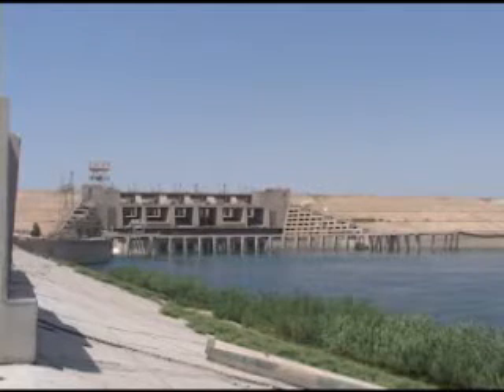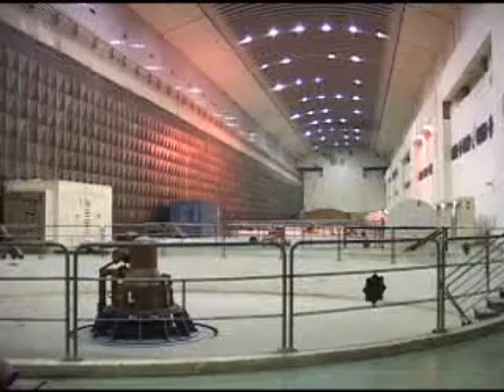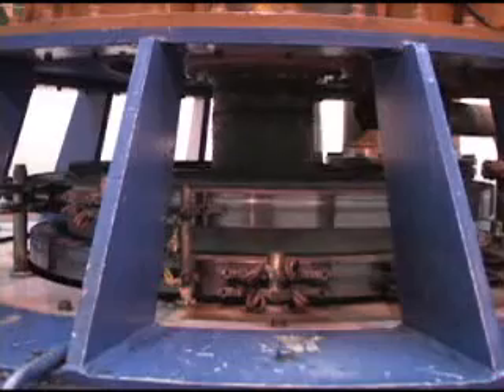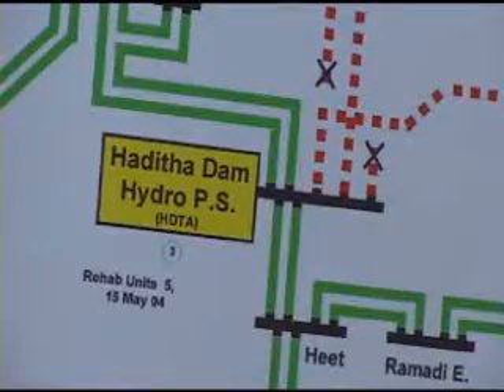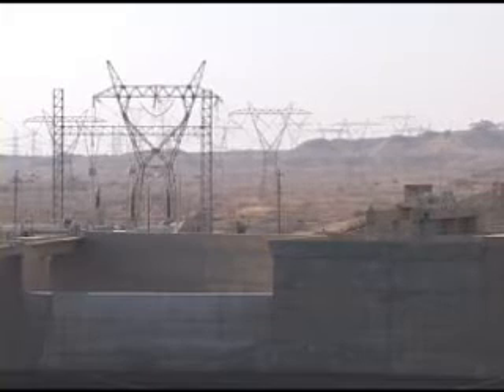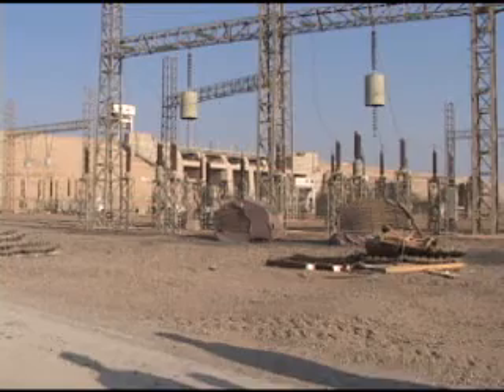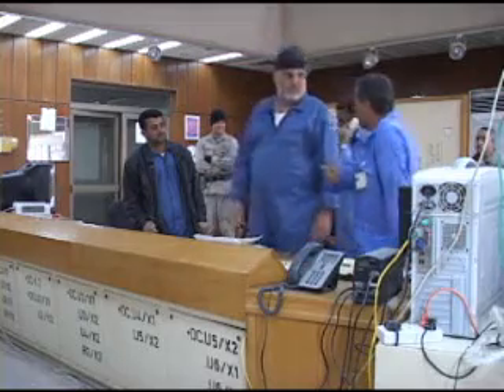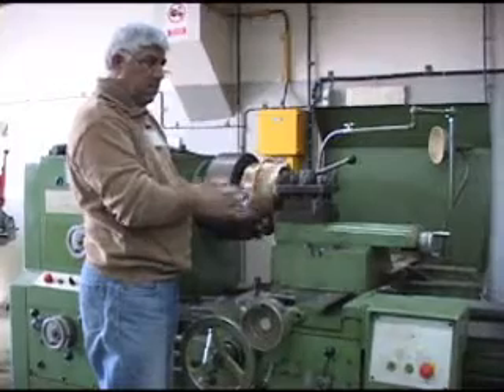Electrical Power Infrastructure - News Short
News Short - Electrical generation and transmission projects with the Army Corps of Engineers in Iraq.